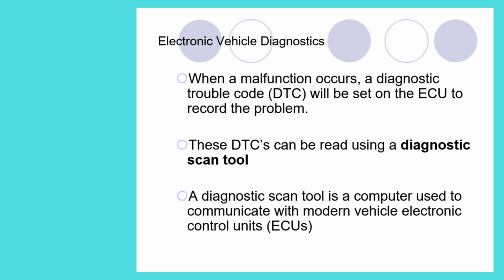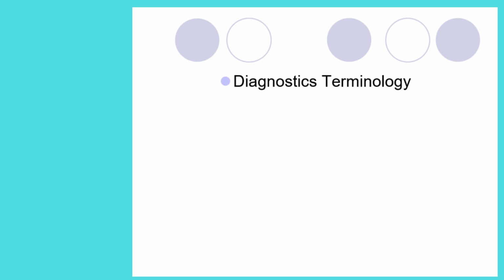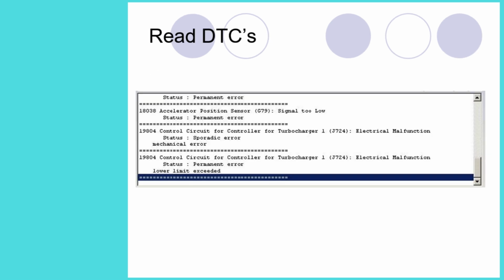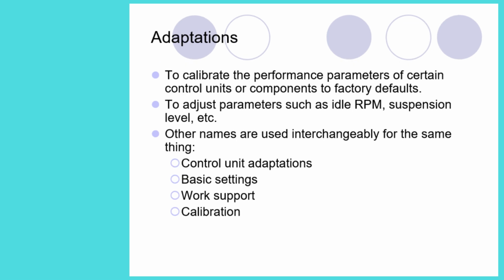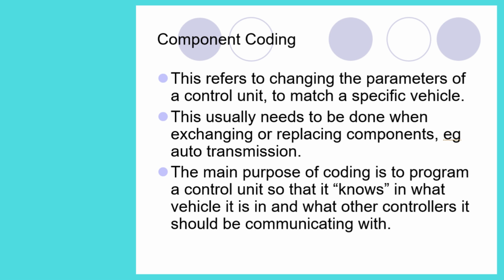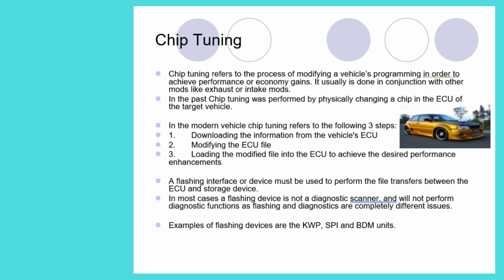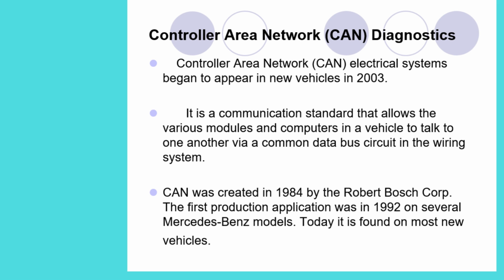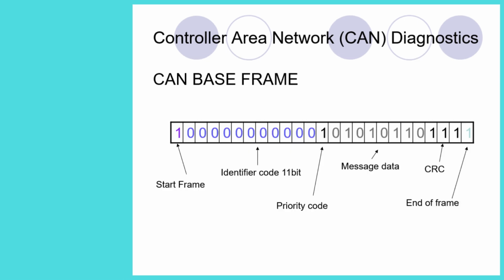FREE OBD Course Part 2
"🔧 Introduction to OBD2 and Electronic Vehicle Diagnostics | Free Training Course for Mechanics & Enthusiasts 🔧  Part 2

Welcome to "Introduction to OBD2 and Electronic Vehicle Diagnostics" – a trusted training course that’s helped hundreds of mechanics, technicians, and DIY enthusiasts transition into the world of modern vehicle diagnostics for nearly two decades. And now, it's completely free on YouTube. Whether you're: ✅ A beginner learning about OBD2 systems ✅ An experienced mechanic wanting to refresh your fault-finding skills ✅ Or just curious about how modern cars communicate through ECUs and CAN networks — this course is for you

Welcome back to Part 2 of our training series: Introduction to OBD2 and Electronic Vehicle Diagnostics. If you’ve made it this far, you already know how critical vehicle electronics and communication networks are. Now, it’s time to put that knowledge into action."

"In this video, we’re focusing on one of the technician’s most powerful tools—the diagnostic scanner. Whether it's a basic handheld reader or a full-featured professional scan tool, understanding what it can do is key to efficient and accurate fault diagnosis."

"We’ll take a close look at the core functions that almost all diagnostic scanners share, including:"
• "Reading and clearing Diagnostic Trouble Codes (DTCs)"
• "Viewing live data streams from sensors and control units"